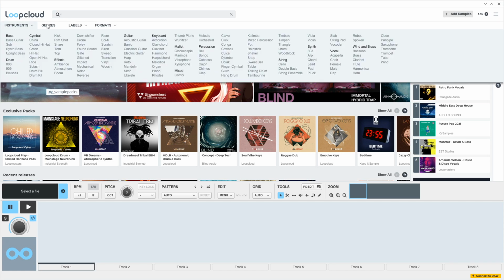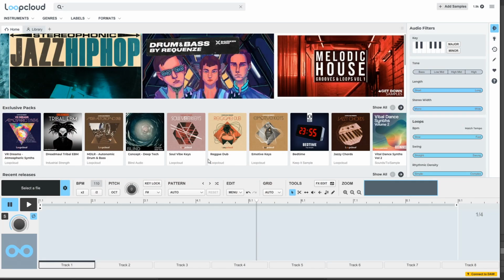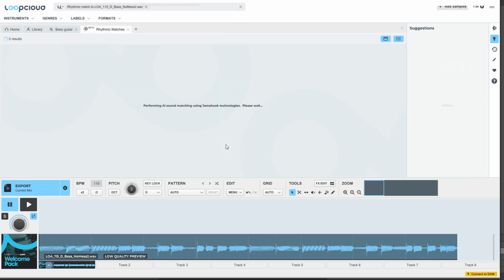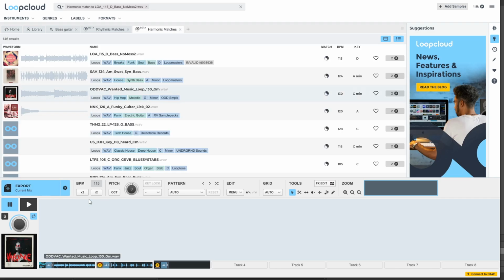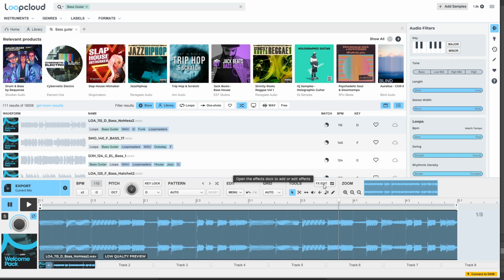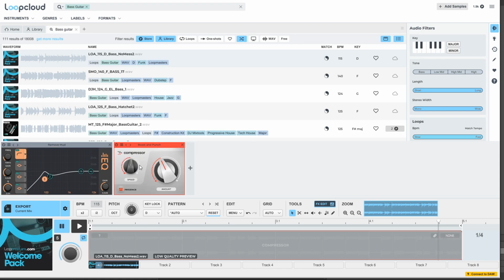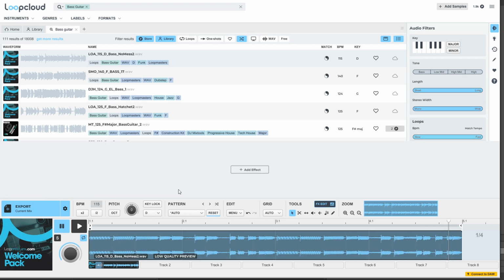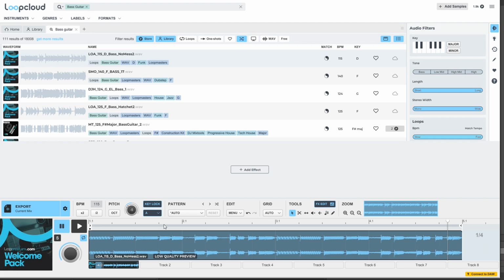Loopcloud 6 Overview and Whats New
In this video I'm looking at what's new in Loopcloud 6 and I do a Loopcloud overview in case you're new to Loopcloud. Now if you want to check out how to easily create a beat with Loopcloud and the drum plugin

1️⃣ Get the plugins the pros use visit Waves Plugins

2️⃣ Check out the latest Deals on Music Gear at Sweetwater ⇩⇩⇩⇩

3️⃣ Save on some of the best plugins available today. Visit Plugin Boutique and find the best deals on the best plugins.

4️⃣ Upload unlimited songs to Spotify, iTunes, Amazon, and over 150 outlets plus keep 100% of the royalties with DistroKid.

🎶🎵 Sections Of The Loopcloud 6 Video 🎵🎶
0:00 Intro To Loopcloud 6
0:15 Get It For Free
0:44 About Loopcloud
1:56 New Way to Get Samples
2:15 Audio Filter Sliders
3:02 Search Complimentary Sounds
3:13 Find Rhythmic Matches
4:23 Find Harmonic Matches
4:51 Search Similar Sounds
5:58 New Built In Effects
6:14 Tonebox Effect
6:40 EQ Effect
7:06 Compressor Effect
7:40 New Exporting Features
8:23 New Patterns
9:13 Key Lock

In this video Zane from Audio Tech TV (formerly Simple Green Tech) looks at Loopcloud 6. I do a bit of a Loopcloud demo and also look at what's new in Loopcloud 6. You can get a Loopcloud 6 free download and trial and it includes a lot of great free stuff that you can continue to use even after your Loopcloud subscription is over. Loopcloud 5 was a great upgrade for Loopcloud and Loopcloud 6 is even better.